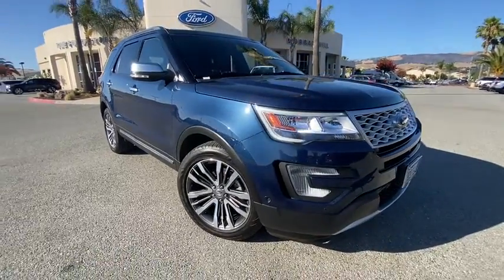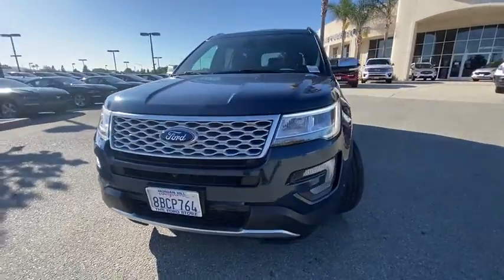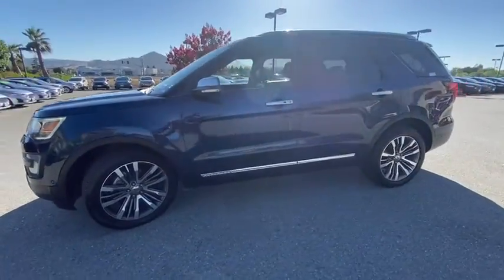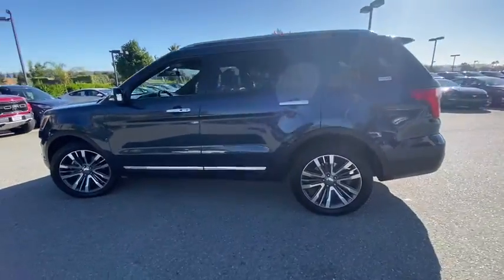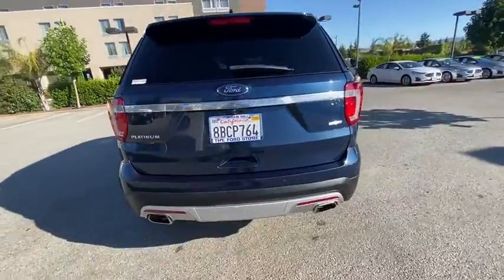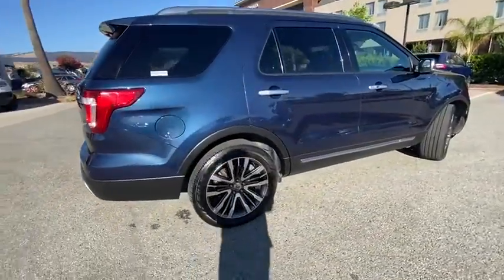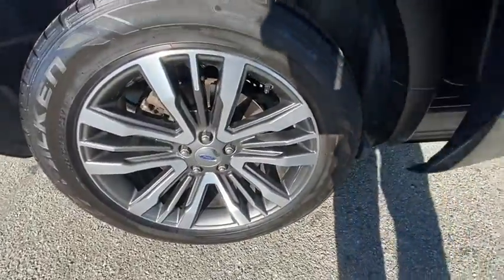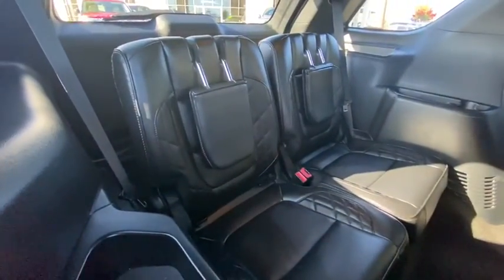2017 Ford Explorer San Jose, Morgan Hill, Gilroy, Sunnyvale, Fremont, CA 400335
2017 Ford Explorer

2017 Ford Explorer Platinum Blue Jeans Metallic CARFAX One-Owner. Certified. 2017 Ford Explorer Platinum in Blue Jeans Metallic with Dark Earth Gray Leather, Ford Certified, Navigation/GPS, 4x4/Four Wheel Drive/AWD, Moonroof/Sunroof, Tow Package, Local Trade, Locally Serviced, Technology Package, Power Package, 3rd row seats: split-bench, Wheels: 20 Bright Machined Face Aluminum.brbrOdometer is 7462 miles below market average!brbrFord Certified Pre-Owned Details:brbr  * Roadside Assistancebr  * 172 Point Inspectionbr  * Includes Rental Car and Trip Interruption Reimbursementbr  * Warranty Deductible: $100br  * Limited Warranty: 12 Month/12,000 Mile (whichever comes first) after new car warranty expires or from certified purchase datebr  * Vehicle Historybr  * Transferable Warrantybr  * Powertrain Limited Warranty: 84 Month/100,000 Mile (whichever comes first) from original in-service datebrbrAwards:br  * 2017 KBB.com 10 Most Awarded Brands   * 2017 KBB.com Brand Image AwardsbrWe put our best price online and on the car so you don't waste time and energy trying to figure out what you'll actually pay. We sell high quality pre-owned vehicles at extremely low prices with out any games, gimmicks, or high-pressure tactics. We do business the way business should be done.